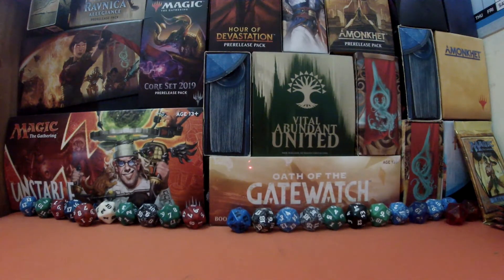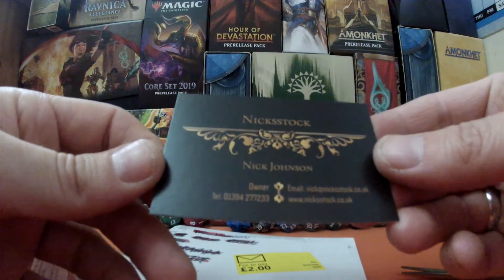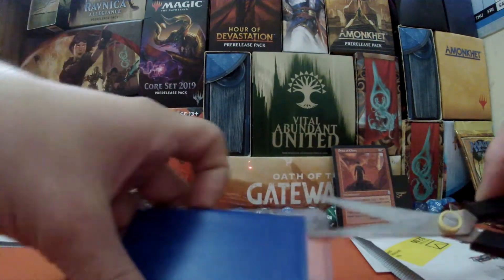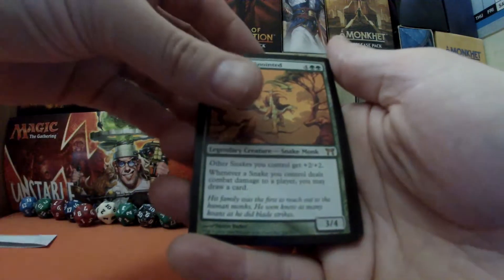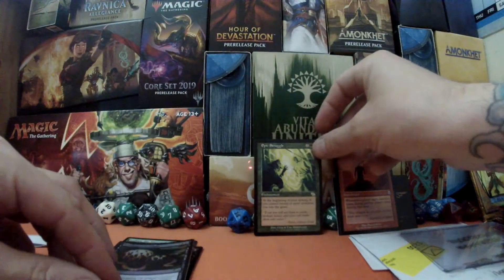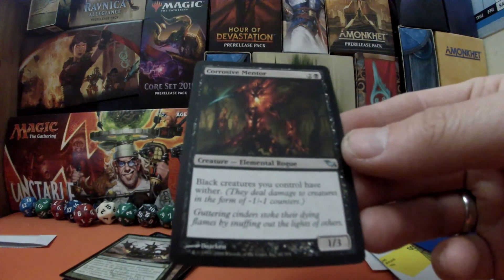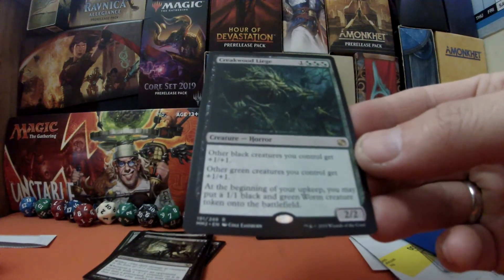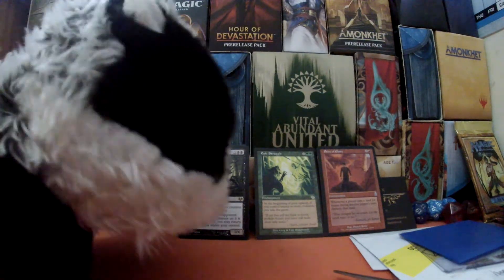MTG MAIL - GOLGARI EDH GOODNESS + SURPRISE.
Postman had left MTG goodness. EDH Golgari items plus a surprise.